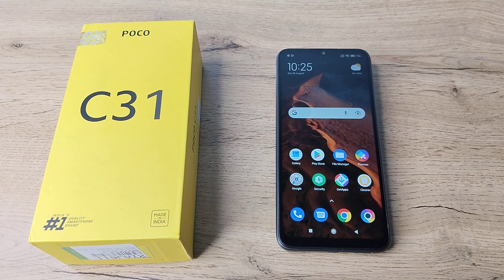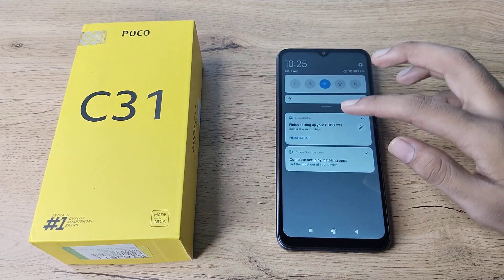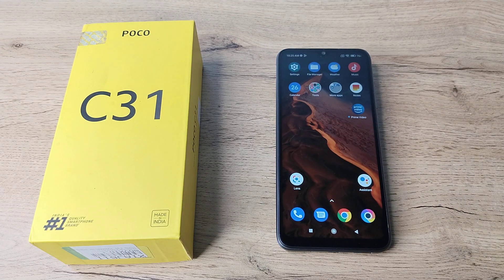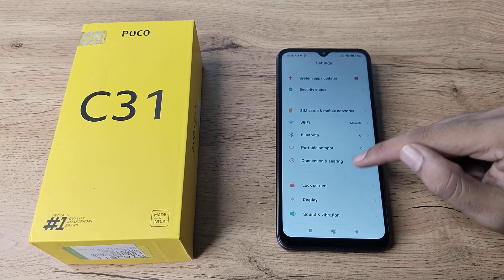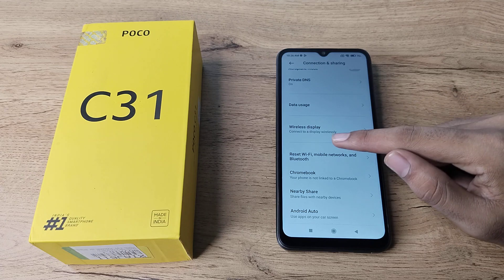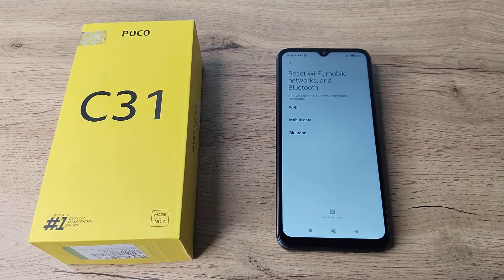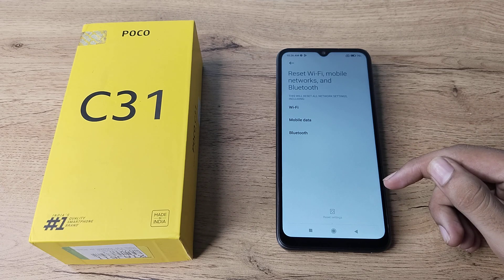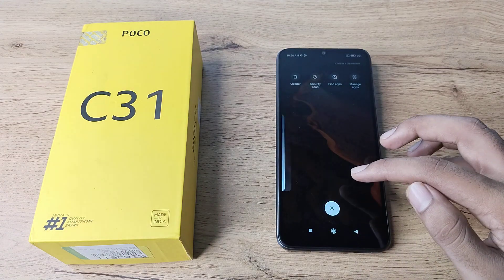How to solve Bluetooth problem in poco C31 phone